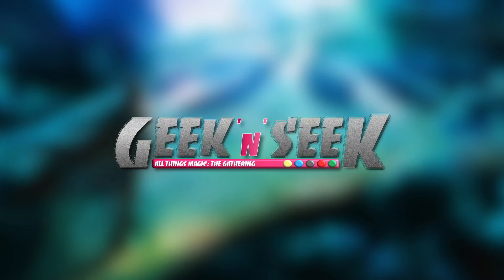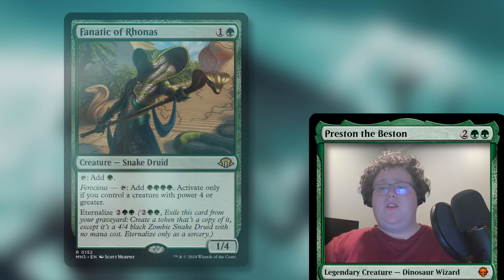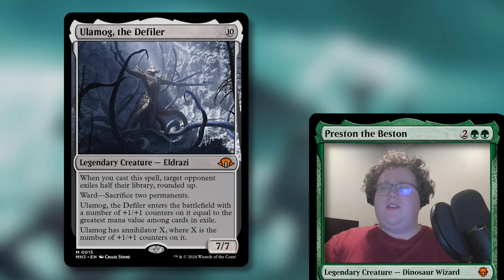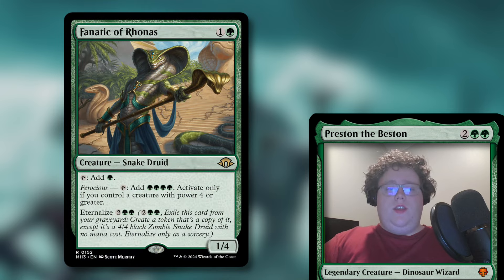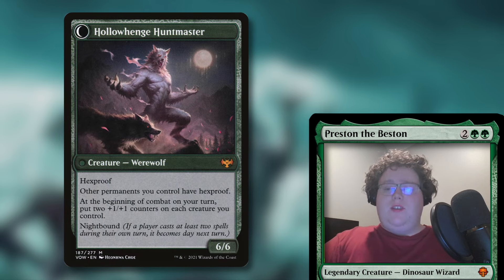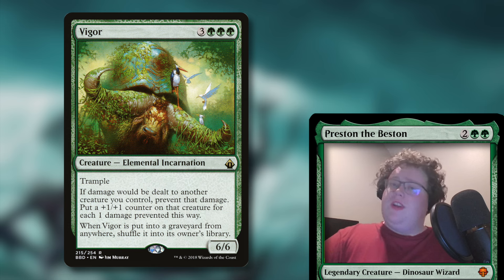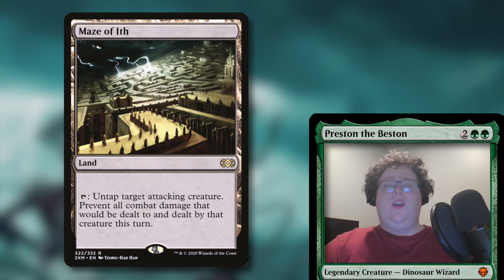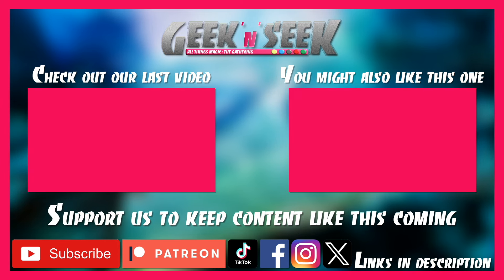Big, Green, Mean, Cheating Machine | Eladamri, Korvecdal Commander Deck Tech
We're back with another deck tech...